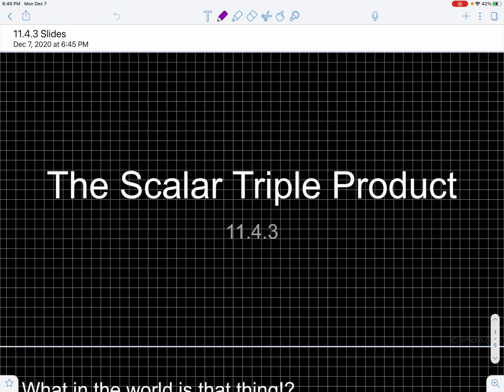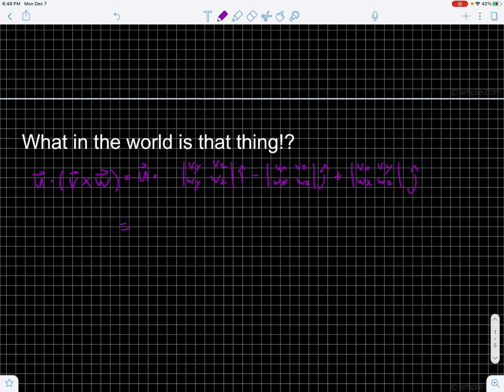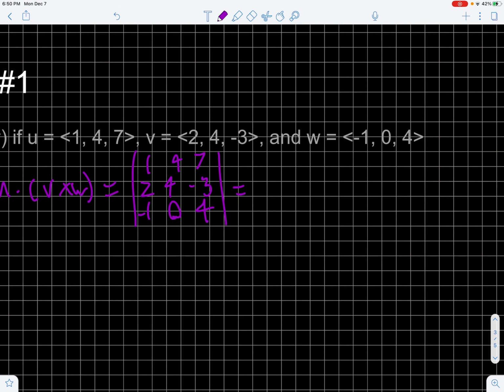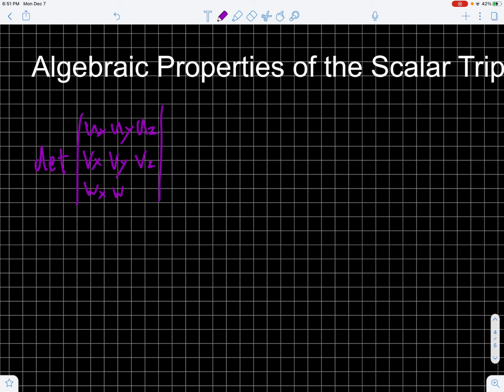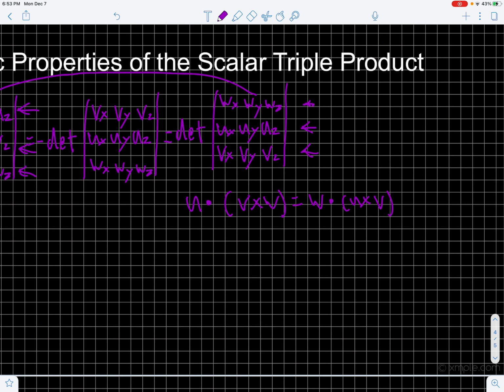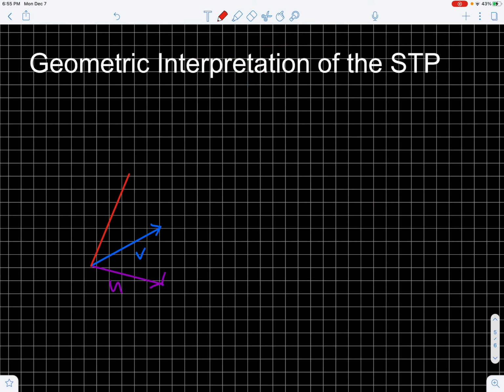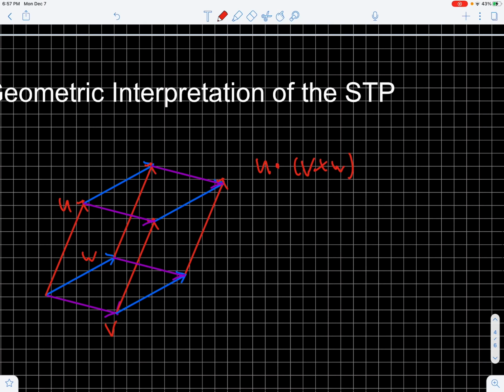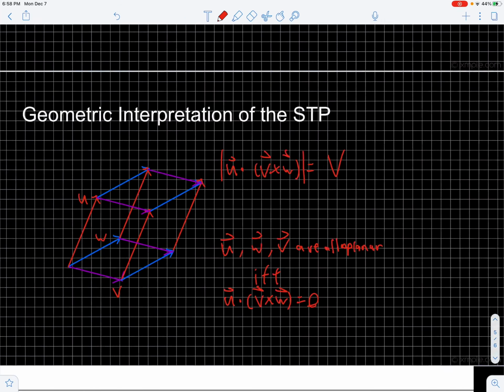11.4.3 The Scalar Triple Product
Last video for this section!